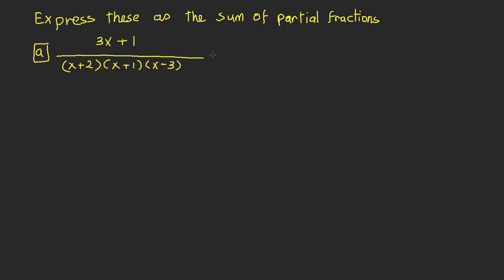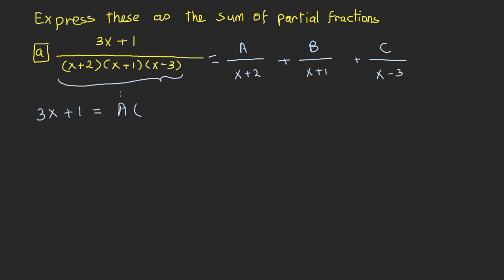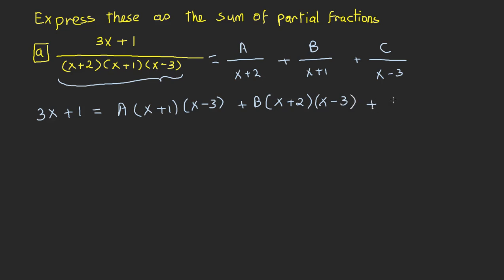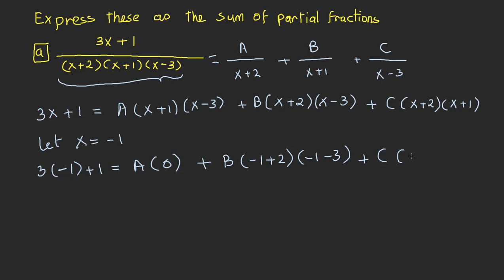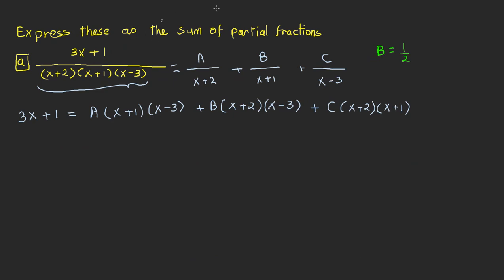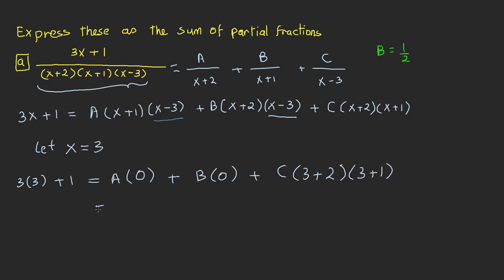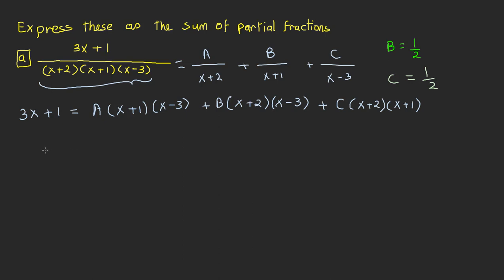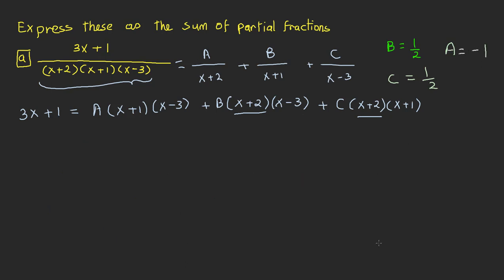Cambridge AS/A Level | Math | partial fractions | Problem Solving 1